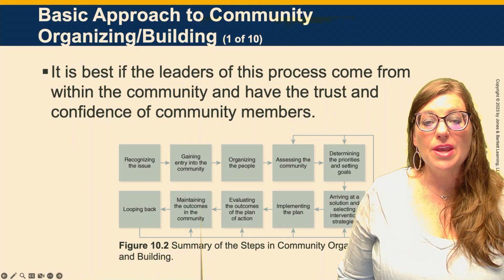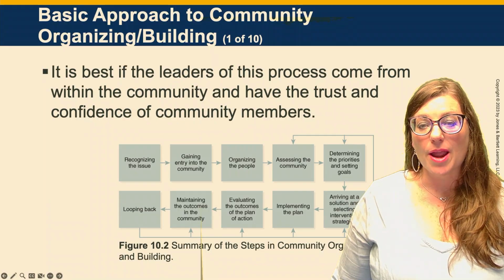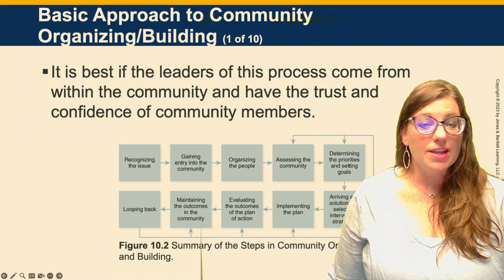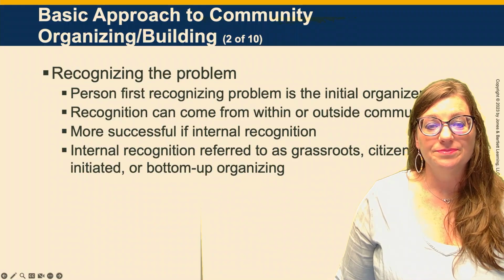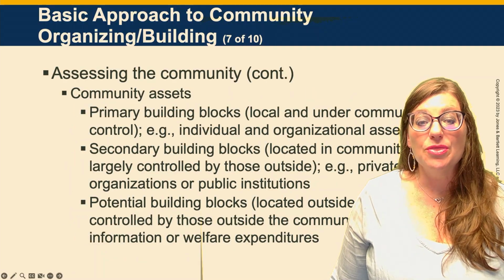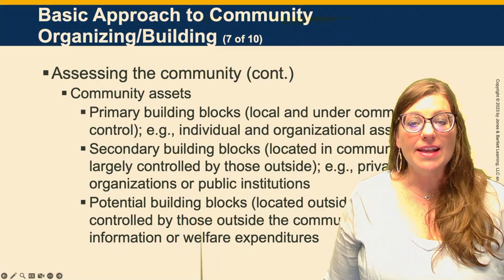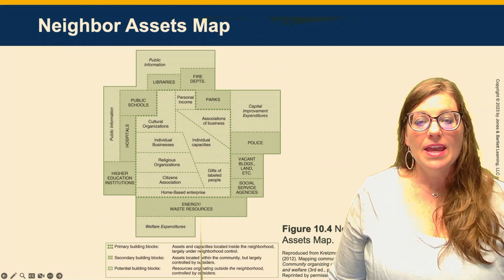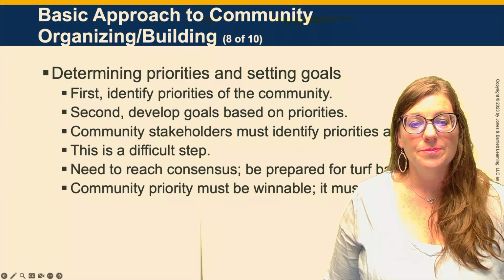7060 Chapter 10 Lecture Video